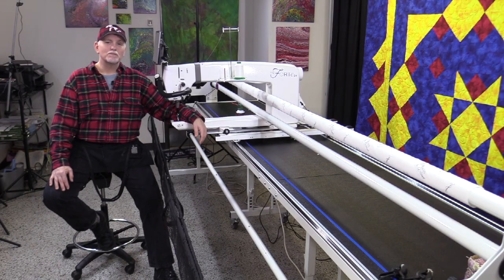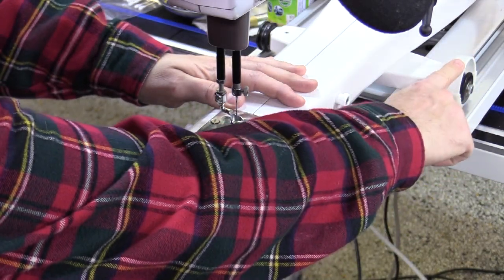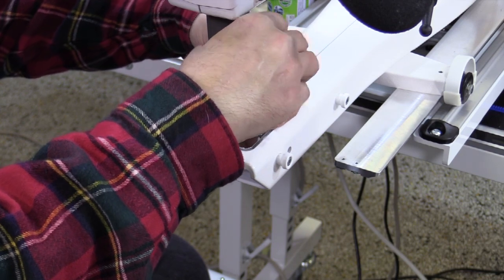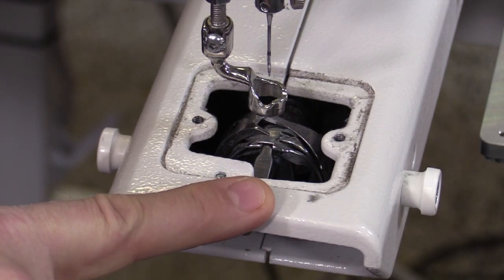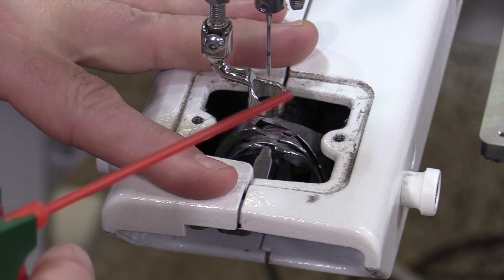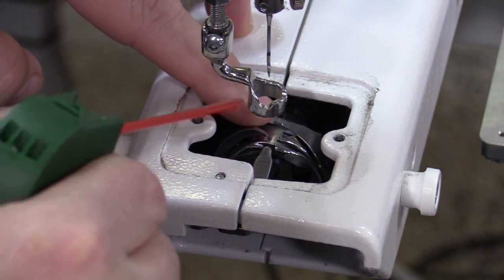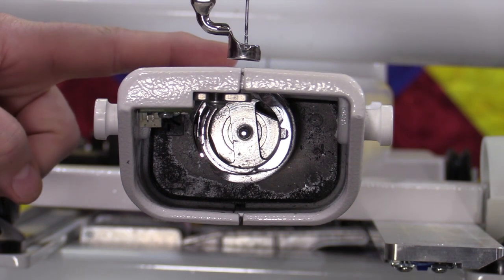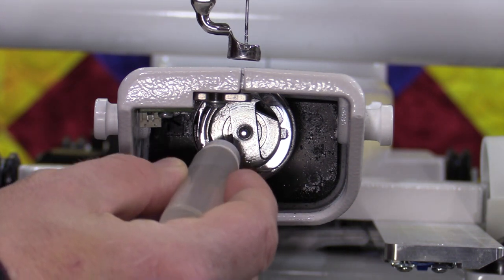Oiling the Hook on Your Handi Quilter Forte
This video is about Oiling your Forte